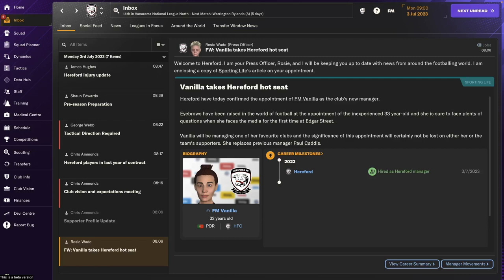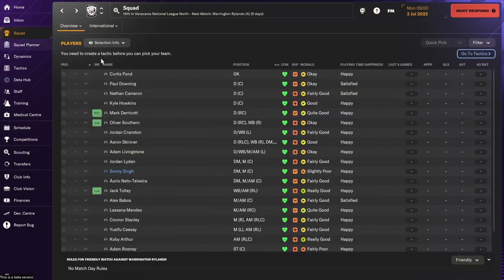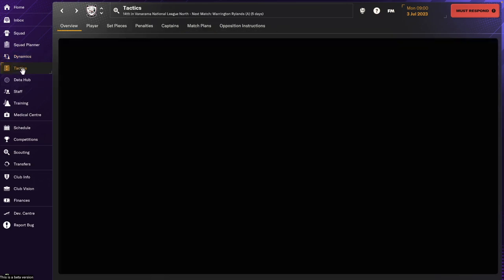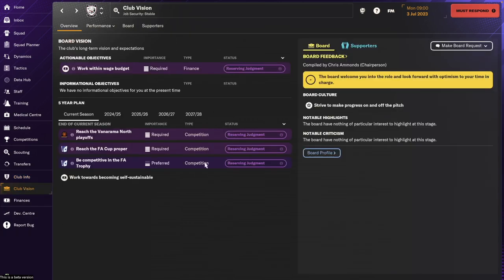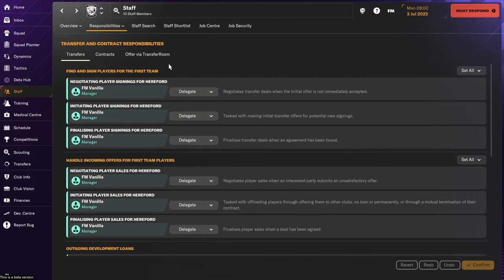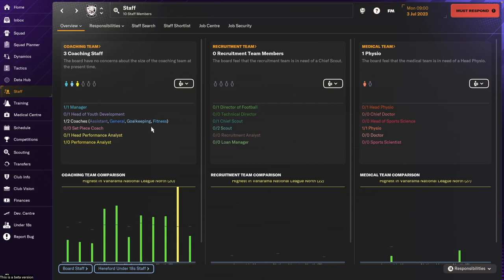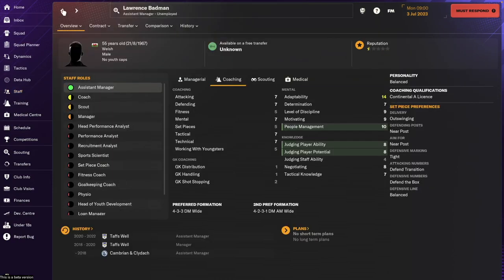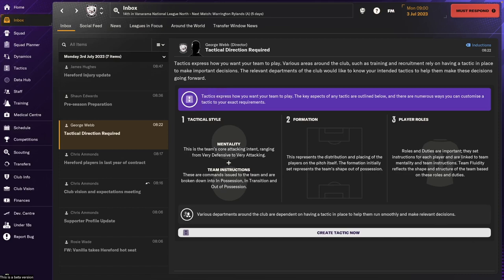BETA FIRST LOOK! Hereford FC - #00 | Football Manager 2024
FM24 Career Mode gameplay with Hereford FC.